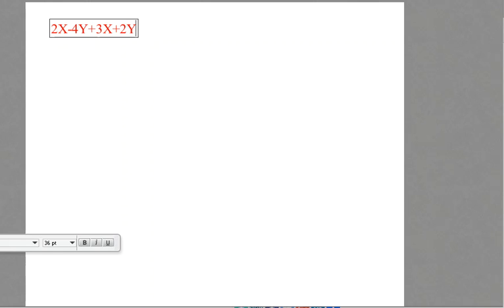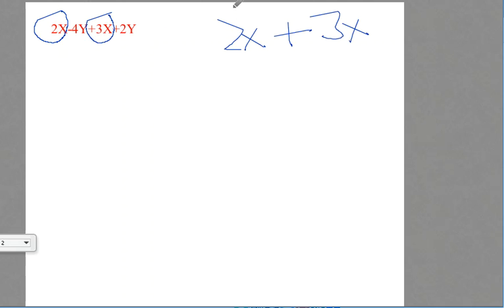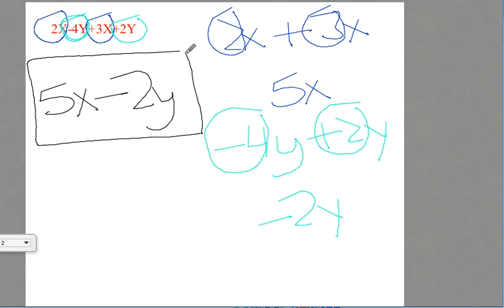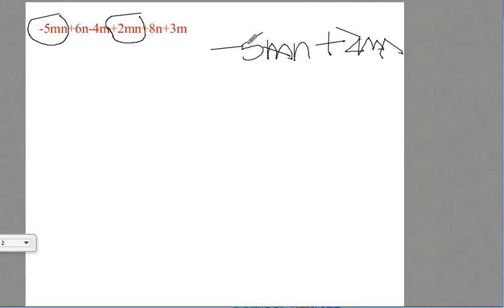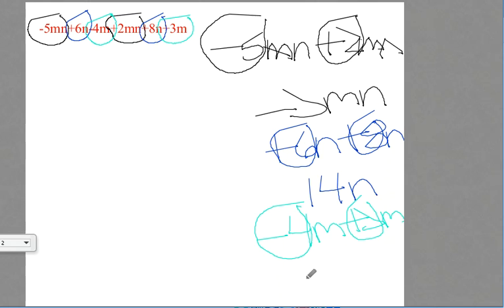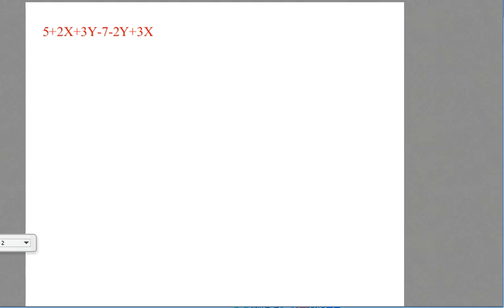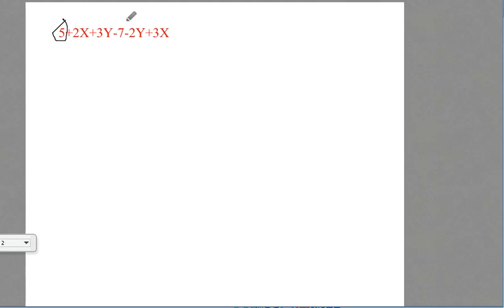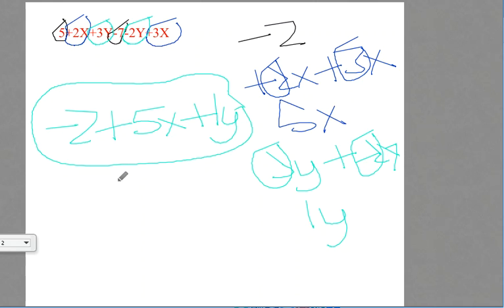9/7/2018 1:11:58 PM